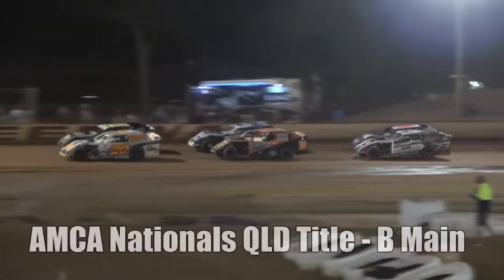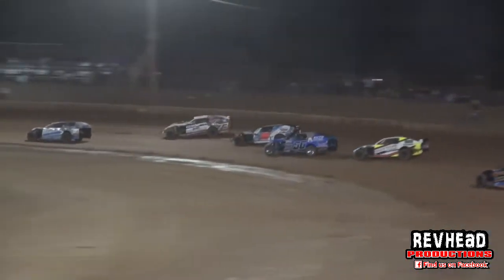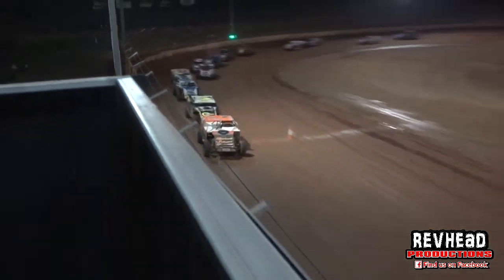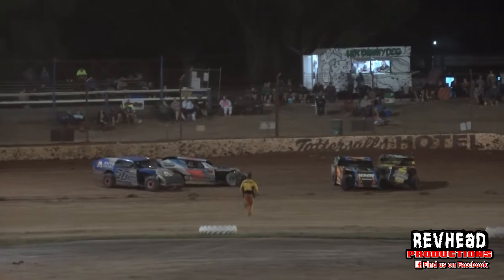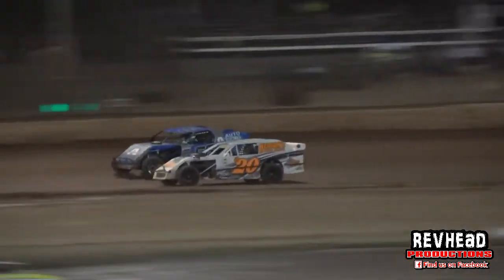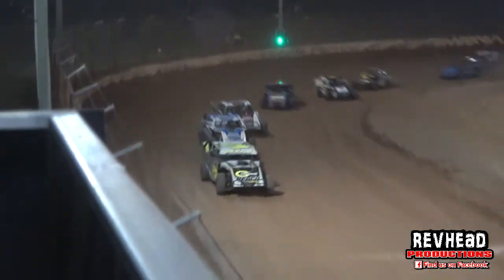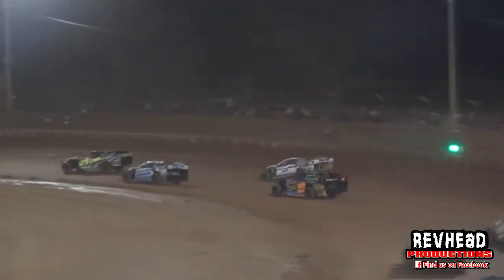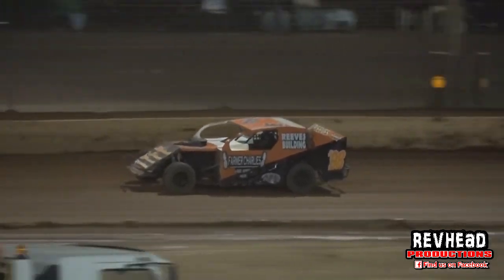AMCA Nationals QLD Title - B Main - Carina Speedway - 1/5/2022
This is the B Main of the QLD AMCA Nationals Title from Autobarn Carina Speedway on the 1/5/2022